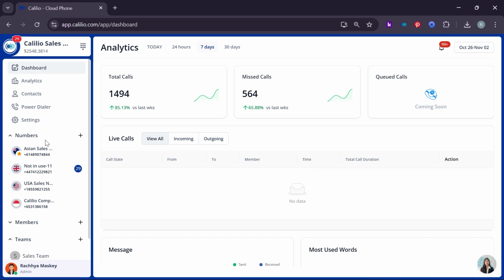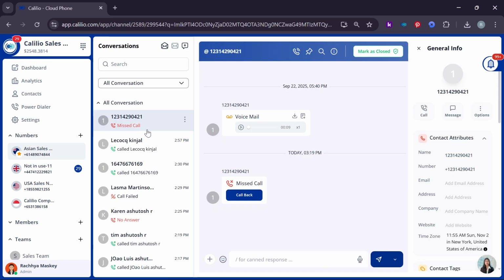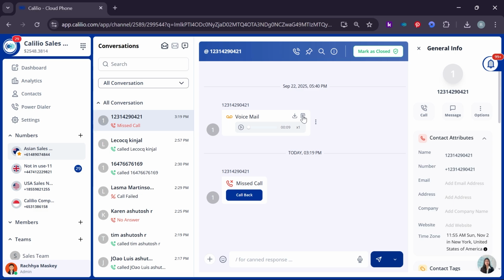How to Download Call Transcriptions in Calilio | Save and Review Conversations Easily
Keeping track of every client conversation just got easier!
Calilio’s Call Transcription Script feature automatically converts your call audio into text, so you can easily review, download, and store your call records anytime.

In this video, Raksha walks you through how to:
✅ Access your call box
✅ Download transcription scripts in one click
✅ Keep your communication records organized and secure

Stay on top of every detail with Calilio, where every call turns into a clear, searchable record.